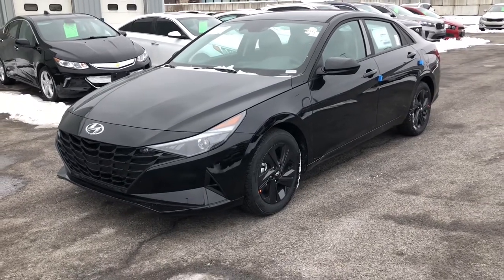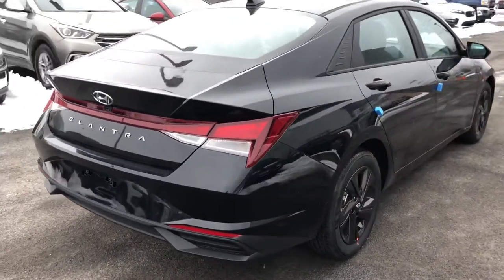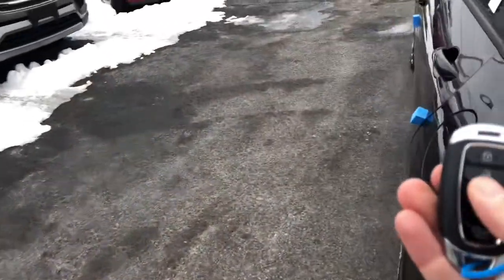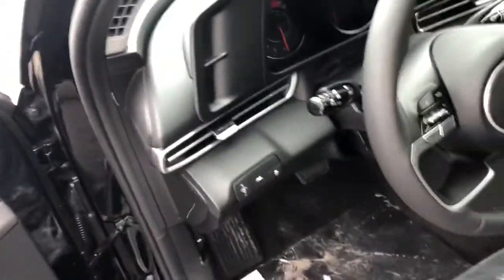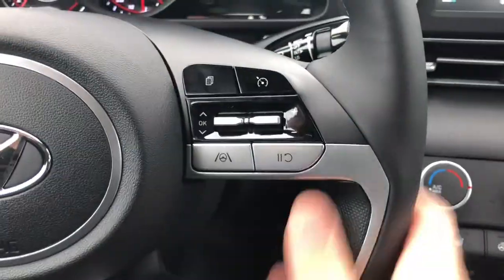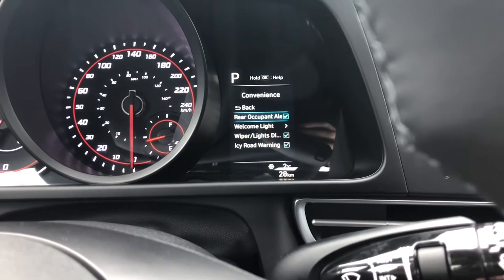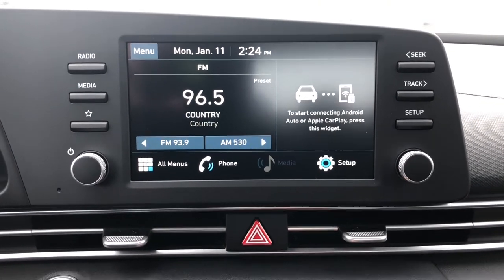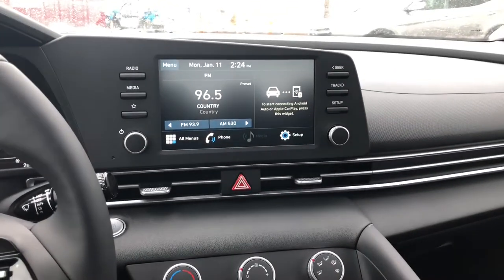Which 2021 Hyundai Elantra best suits you? Check out the Preferred Package!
We did a 5 part series to show you all the different trims of the 2021 Hyundai Elantra - the Essential, Preferred, Preferred with Technology Package, Ultimate and Ultimate with Technology Package - let us help us figure out which Elantra is best for you!